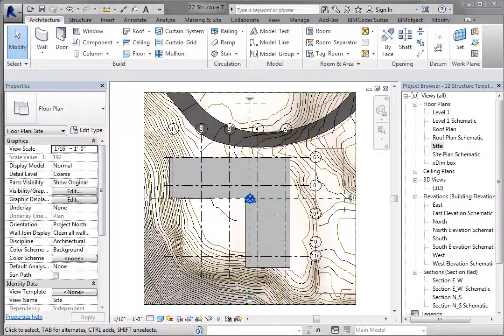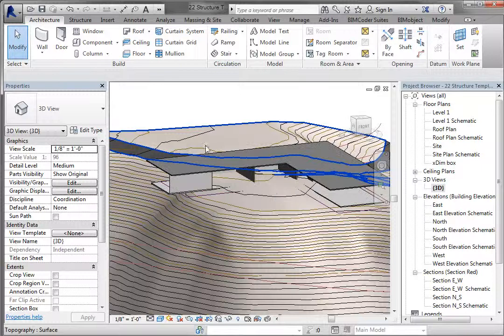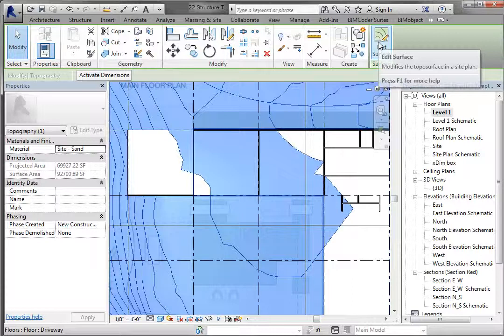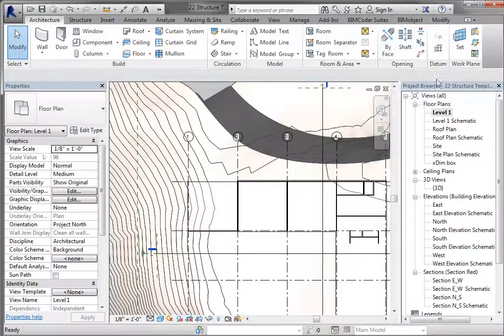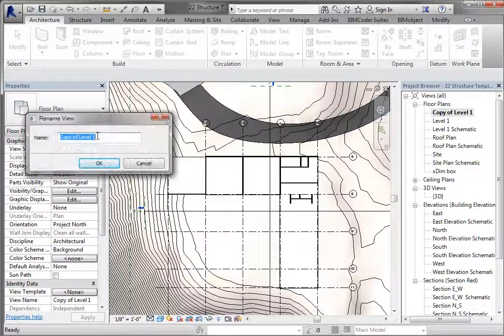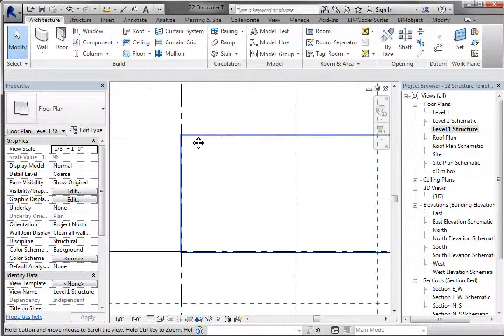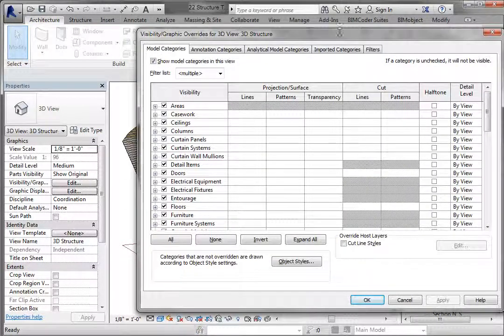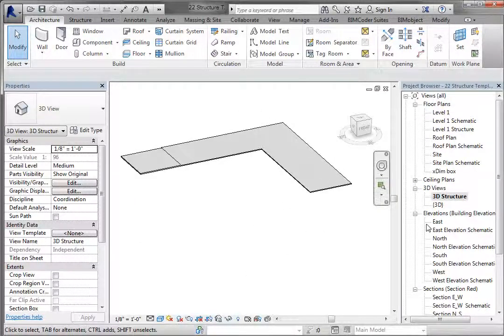REVIT STRUCTURE 01 SETUP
Case House 22 Structure Setup